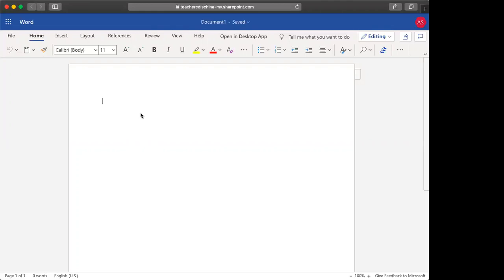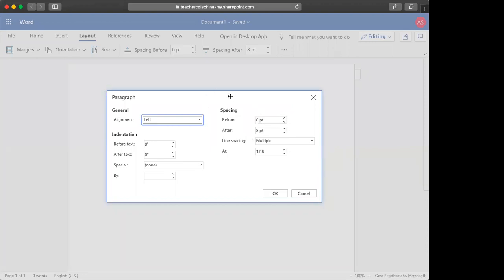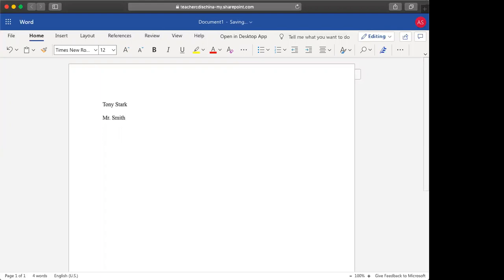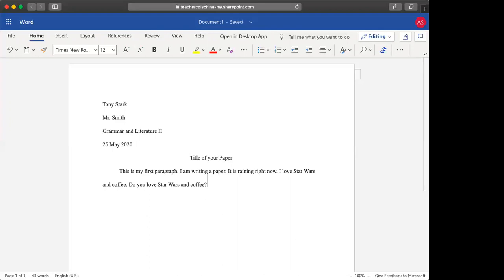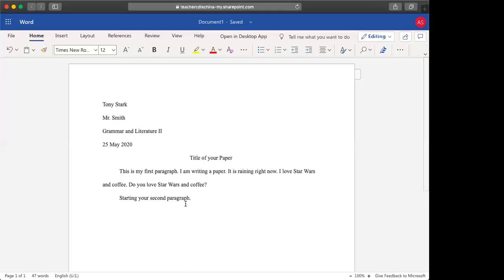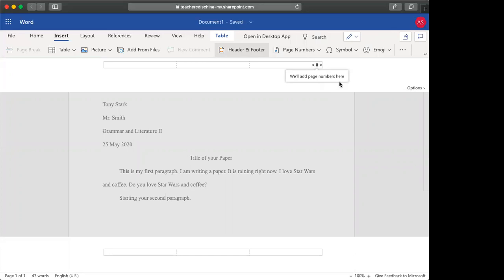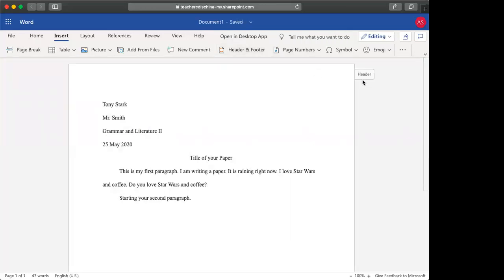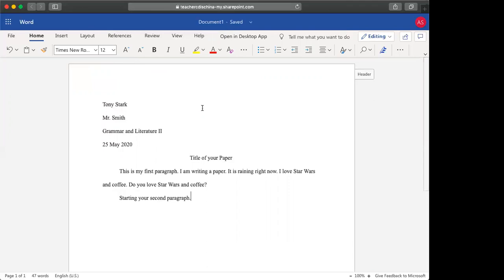MLA Format Introduction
Mr. Smith's 8th Grade Grammar and Lit II class